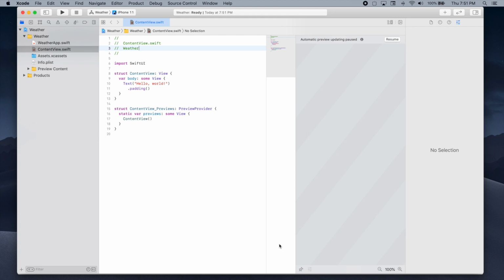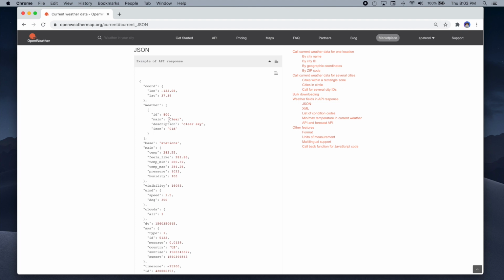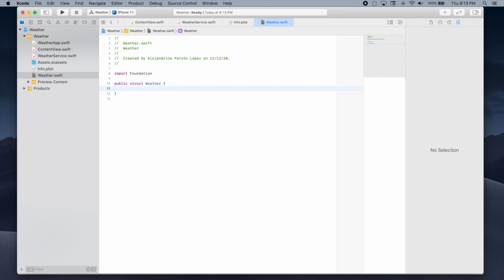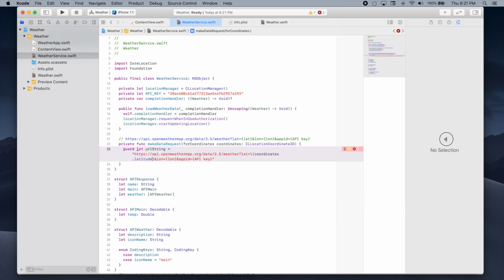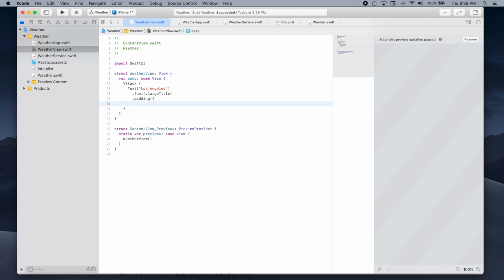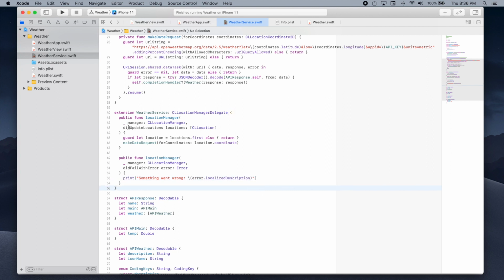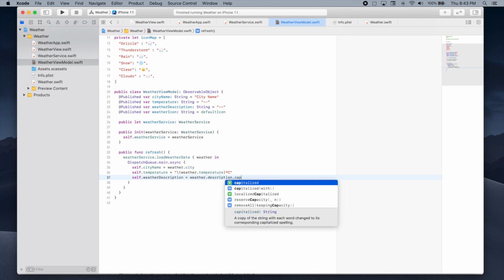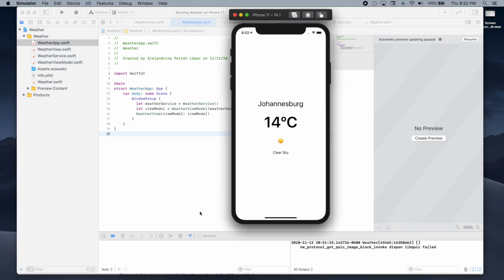SwiftUI Tutorial - Weather App (MVVM, JSON API, CoreLocation)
In this video, we will use Swift and SwiftUI to build an app that shows the weather in your current location. We will learn how to apply the MVVM architectural pattern, we will use CoreLocation to get the user’s location, and we will use the OpenWeatherMap API to get the weather data.